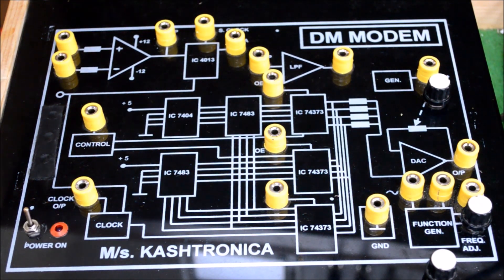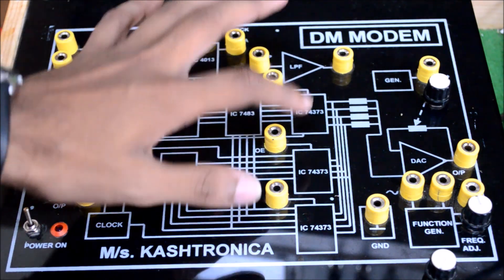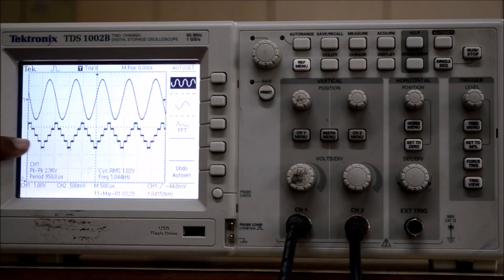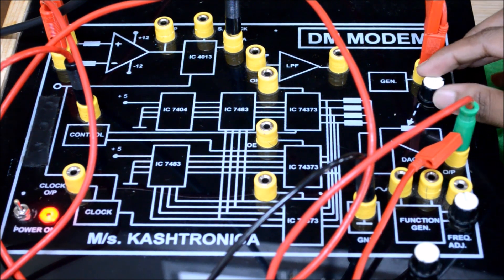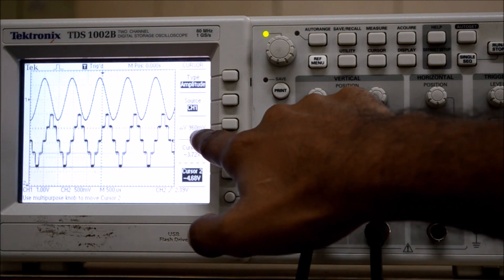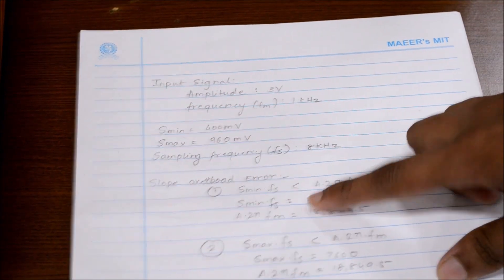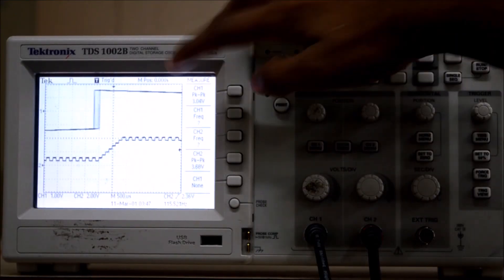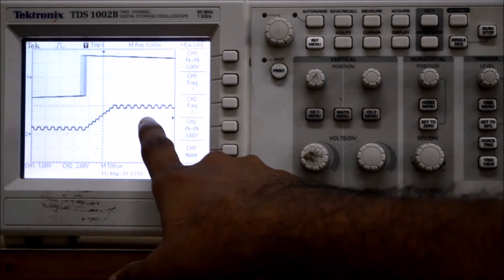Delta Modulation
The Aim of this experiment is to study the operation of generation and reception of DM(Delta Modulation) Signal.